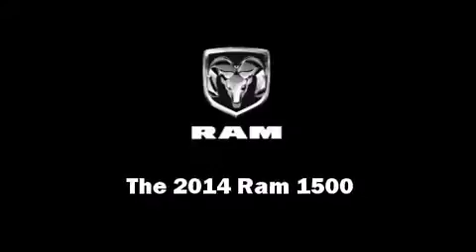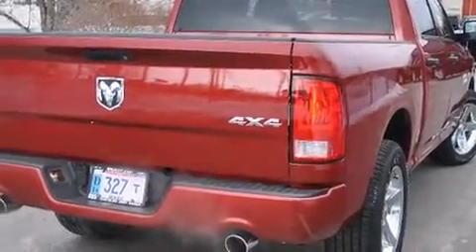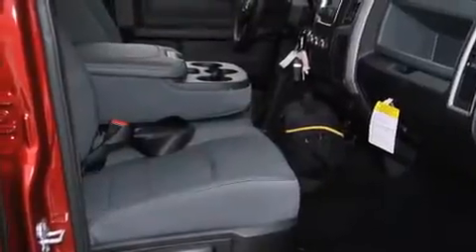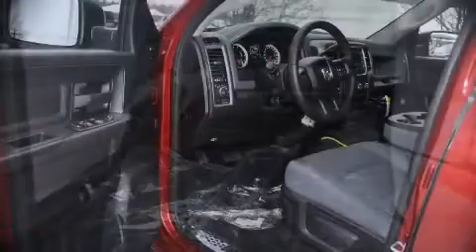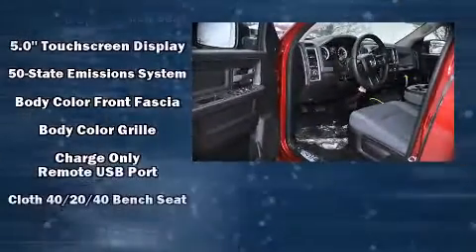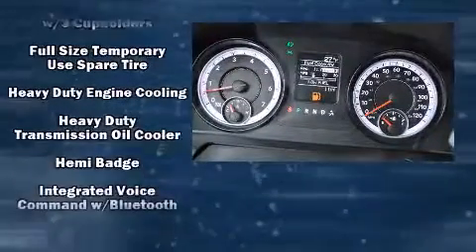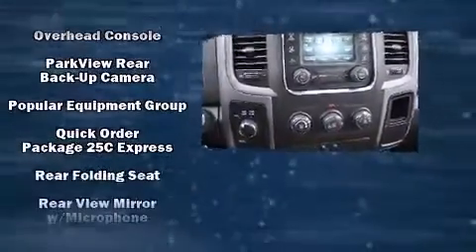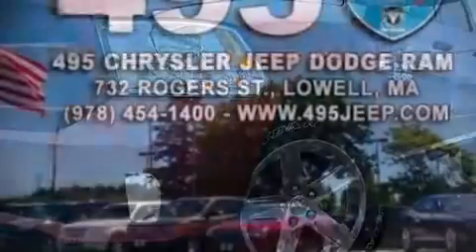2014 Ram 1500 Tradesman/Express in Lowell, MA 01852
495 Chrysler Jeep Dodge Ram SRT
732 Rogers St

Sensibility and practicality define the 2014 Ram 1500. This 4 door, 6 passenger truck provides a satisfying ride for all passengers. Under the hood you'll find an 8 cylinder engine with more than 350 horsepower, and for added security, dynamic Stability Control supplements the drivetrain. Four wheel drive allows you to go places you've only imagined. Top features include remote keyless entry, a rear step bumper, a front bench seat, power door mirrors and heated door mirrors, cruise control, a trailer hitch, a bedliner, and air conditioning. Audio features include an AM/FM radio, and 6 well positioned speakers. With side curtain airbags supplementing the rest of the safety network, you can be assured that you and your passengers will experience top-tier protection. We pride ourselves on providing excellent customer service. Please don't hesitate to give us a call.